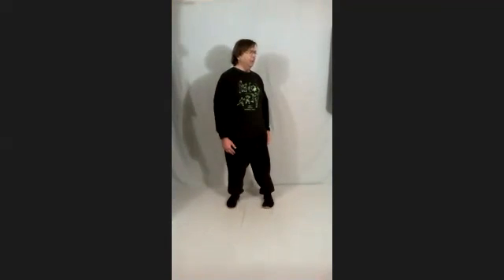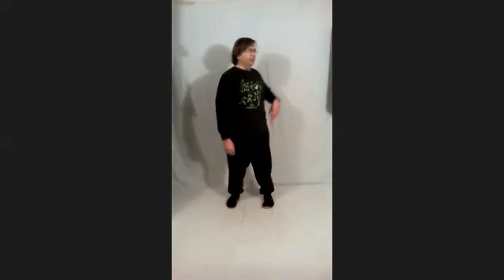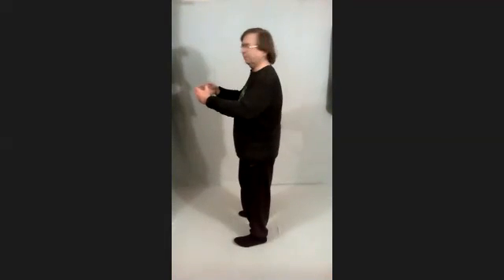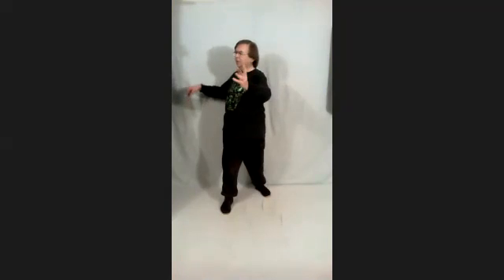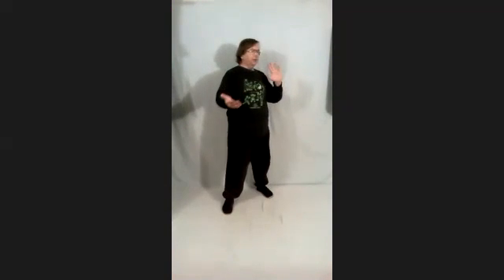T'ai Chi Chi & Kung Exercise class 21/02/22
T'ai Chi Chi & Kung Exercise class from February 22nd.. You are welcome to view this.